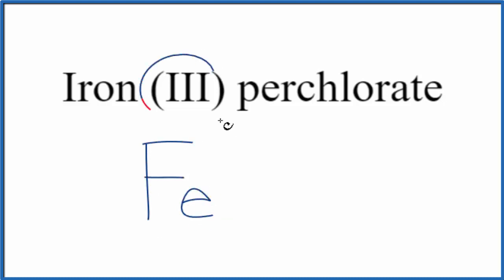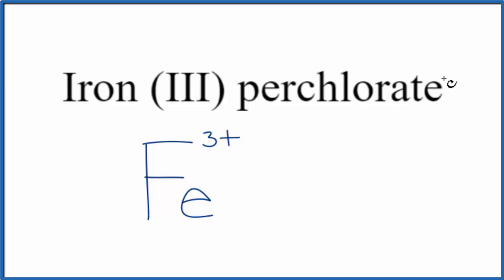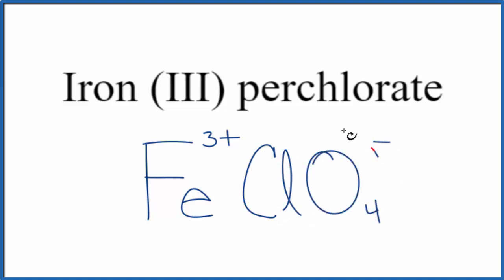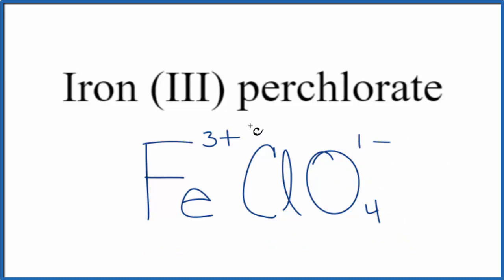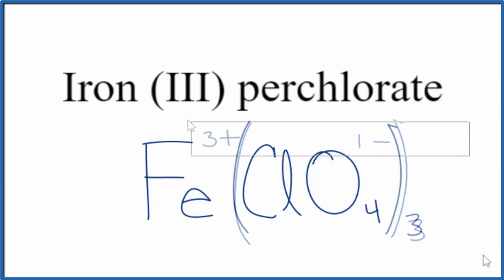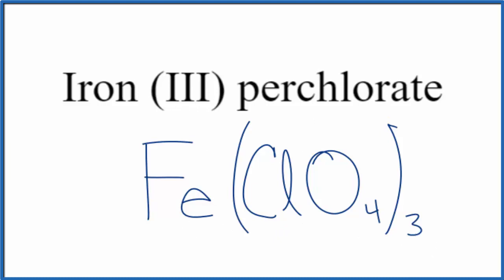How to Write the Formula for Iron (III) perchlorate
In this video we'll write the correct formula for Iron (III) perchlorate: Fe(ClO4)3.

To write the formula for Iron (III) perchlorate we’ll use the Periodic Table, a Common Ion Table and follow some simple rules.

Because Iron (III) perchlorate has a polyatomic ion (the group of non-metals after the metal) we'll need to use a table of names for common polyatomic ions, in addition to the Periodic Table.

1. Write the symbol and charge for the transition metal. The charge is the Roman Numeral in parentheses.
2. Write the symbol and charge for the non-metal. If you have a polyatomic ion, use the Common Ion table to find the formula and charge
3. See if the charges are balanced (if they are you're done!)
4. Add subscripts (if necessary) so the charge for the entire compound is zero.
5. Use the crisscross method to check your work.

Notes:
For a complete tutorial on naming and formula writing for compounds, like Iron (III) perchlorate and more, visit: